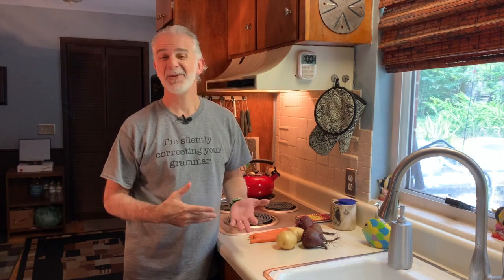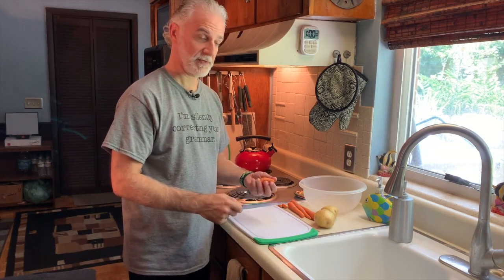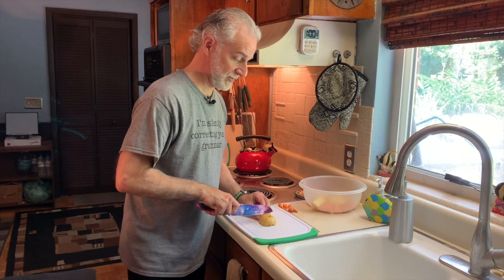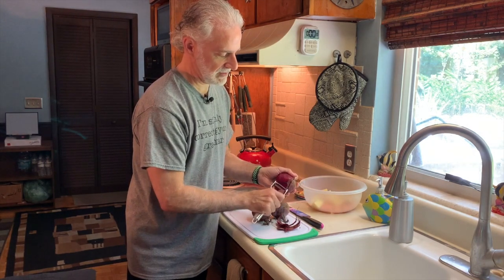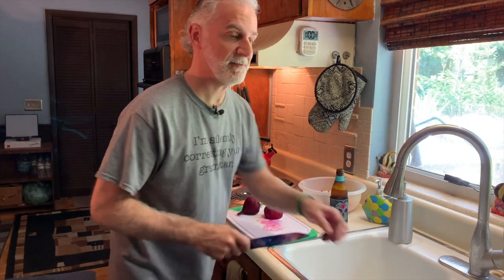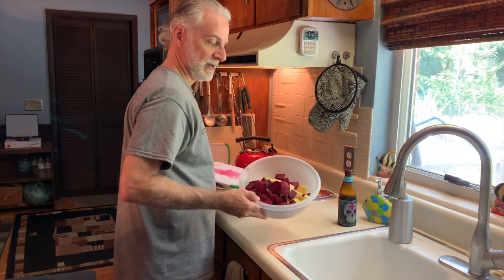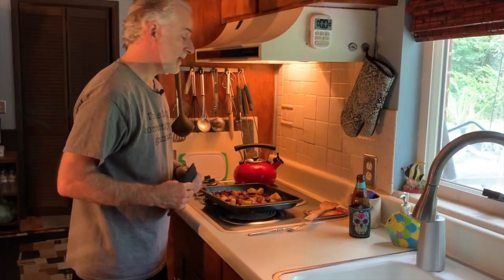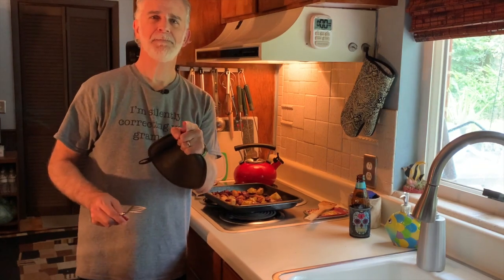Richard's Kitchen - Episode 4 - Roasted Root Vegetables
Recipe:

Combination of root veggies, like carrots, onion, potatoes, sweet potatoes, turnips, beets, garlic. You can also use butternut, acorn, or sweet dumpling squash. Clean and peel as necessary. Cut them into bite-sized pieces.
Seasonings, like salt, pepper, basil, oregano, sage, thyme, fennel, rosemary.
Olive oil

Combine ingredients into bowl and mix well so the veggies are well coated.
Roast for approximately 25 minutes, stir and rotate the pan.
Roast another 20 - 30 minutes. The most dense pieces (thickest) should be fork-tender.

RB